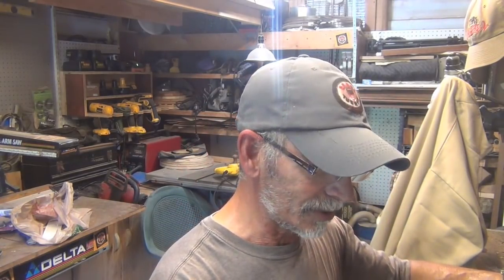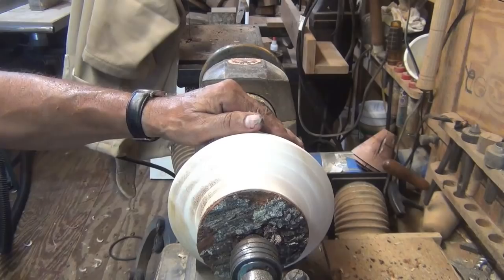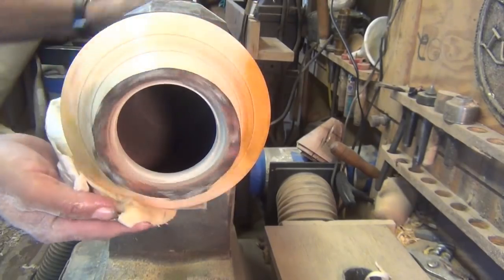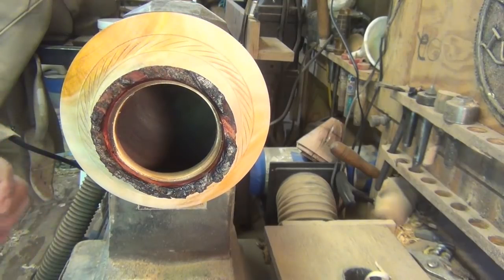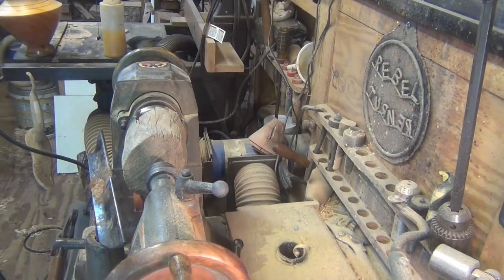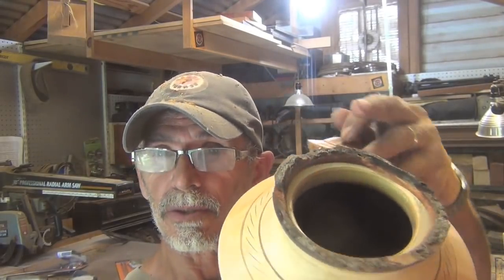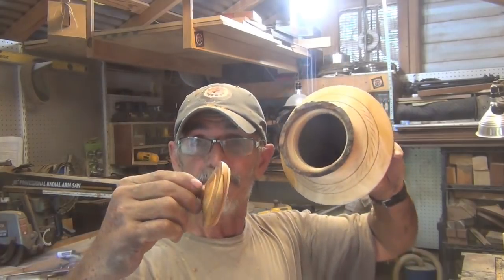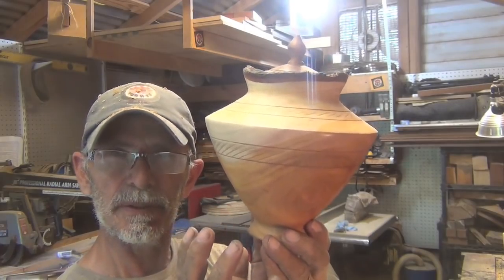Out of a slab Part 2 by Rebel Turner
Torching the Fibers. I focus on cleaning up thorn grain and enhancements to plain looking wood